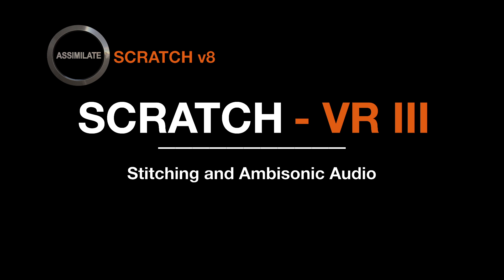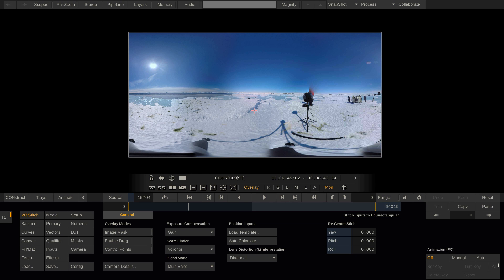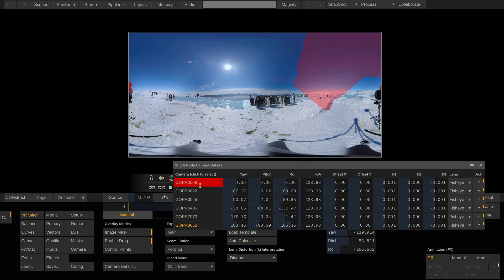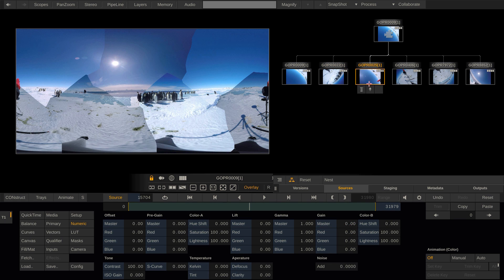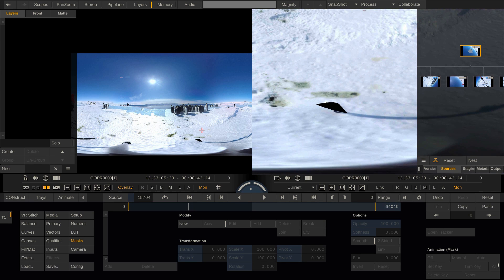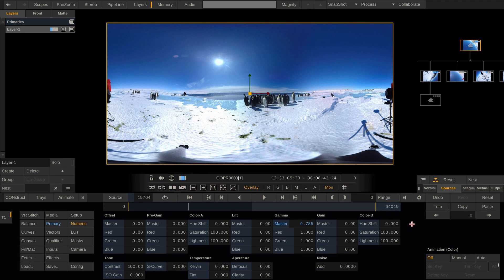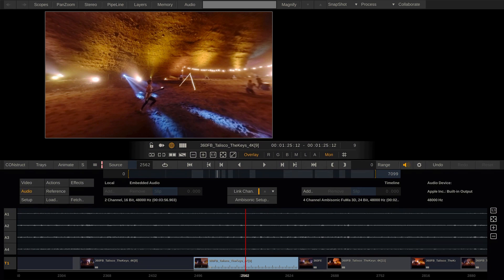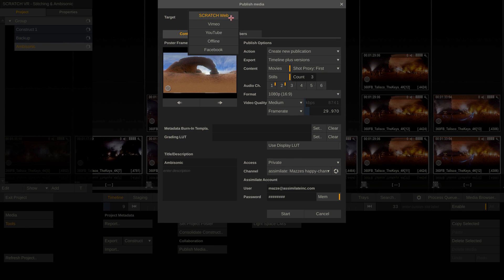SCRATCH VR Stitching and Ambisonic Audio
Stitching and Ambisonic Audio